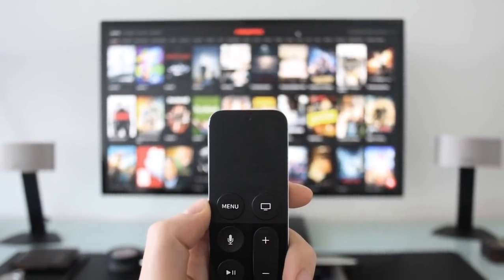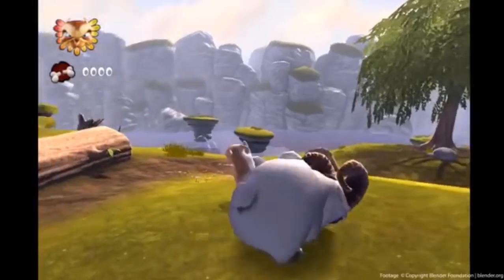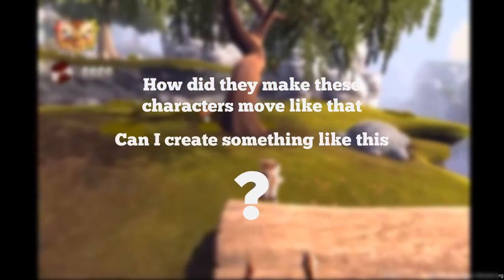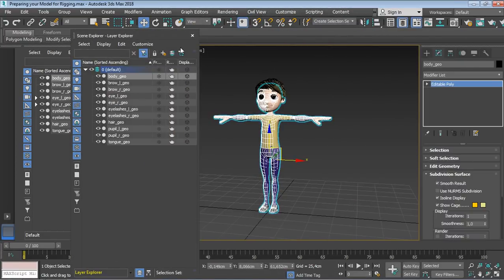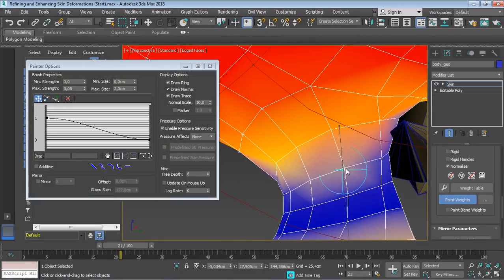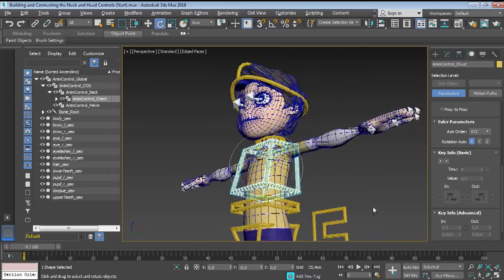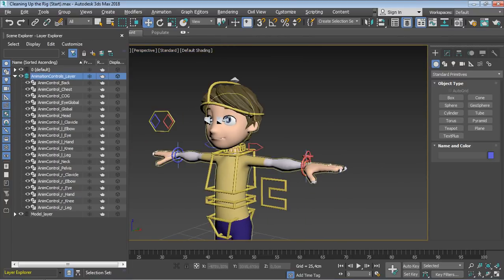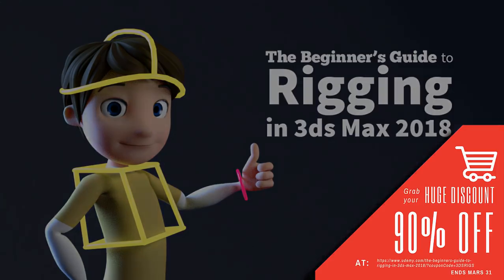Absolute Beginner 3D Rigging Training in 3ds Max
The Ultimate Guide Tutorial for Rigging in 3ds max is finally here! we'll take your from Zero to Hero in 3d rigging in 3ds max! No prior knowledge required.

3D rigging is one of the most important skills you should learn if you want to create animated 3D characters like those you see in feature films.

3D Rigging is a process where a stiff 3D model is given controls to help the animator in posing and achieving that amazing performance you see on screen.

So if you want to realize your dream and maybe one day work in the biggest animation studios like Disney and Pixar then you should definitely start learning 3D rigging.

And I have some good news for you !